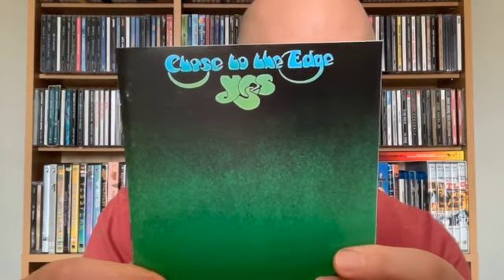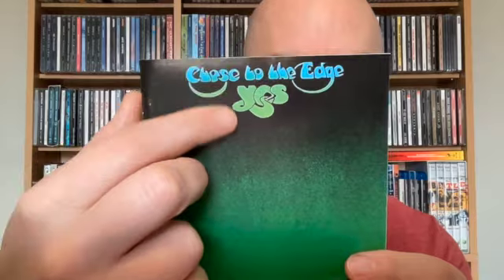Yes Album Review: Close to the Edge (1972)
Close to the Edge is a legendary progressive rock album by Yes.  The platinum album contains three epic tracks Close to the Edge, And You and I, and Siberian Khatru.  Yes's line up is the same as Fragile - Anderson, Bruford, Howe, Wakeman, and Squire.